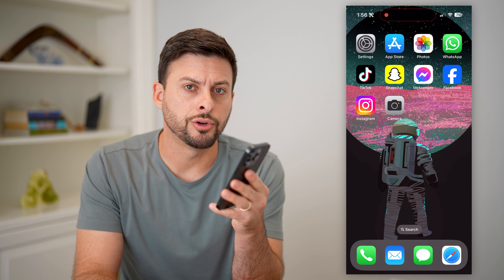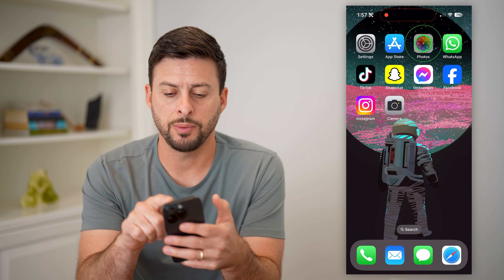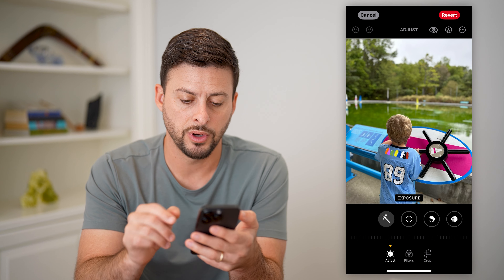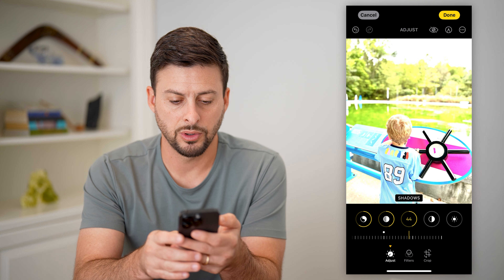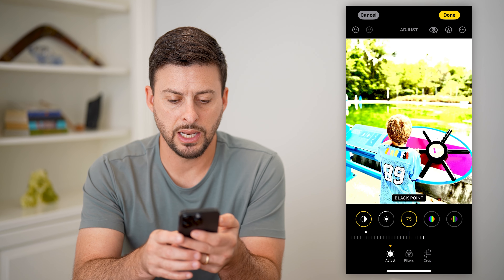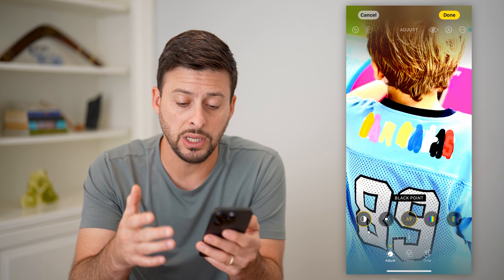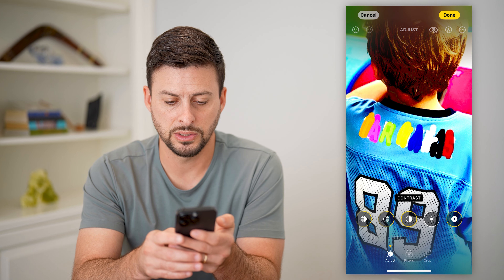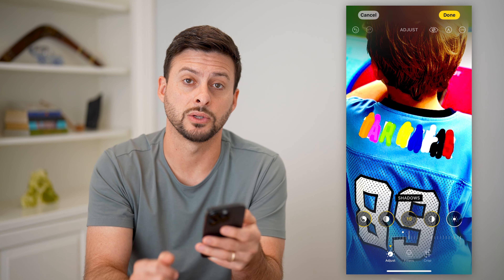How To See Through A Marker On iPhone Picture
Here's how you can see through a marker on a photo or piece of paper on your iPhone no mater what color it is.

Cool iPhone Facts:
- Every single iPhone ad shows the time as exactly 9:41